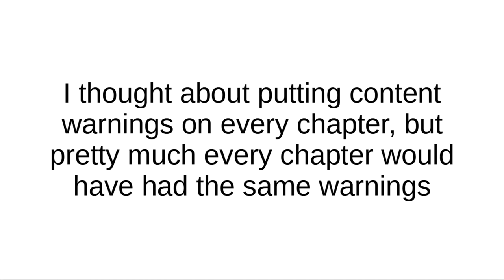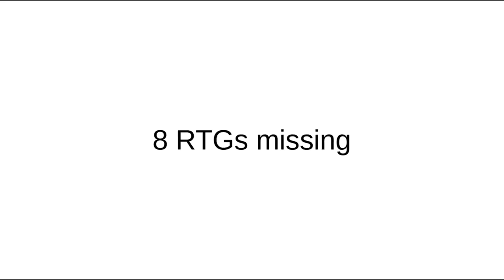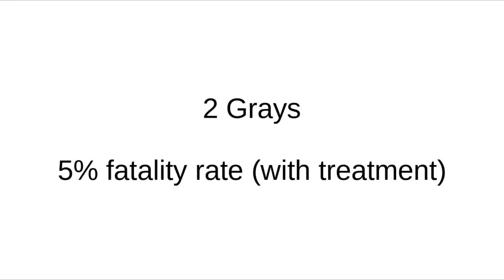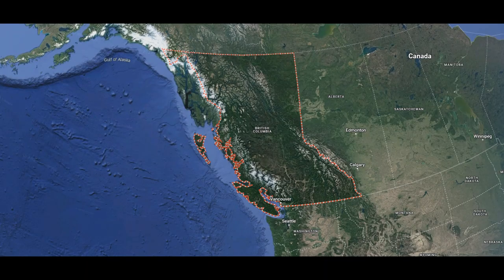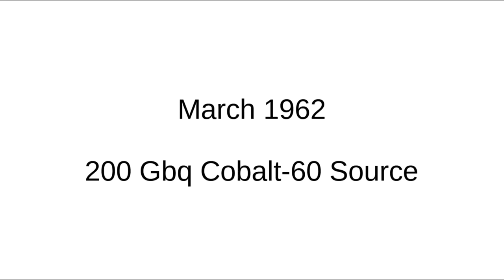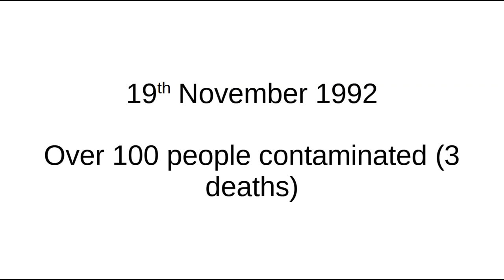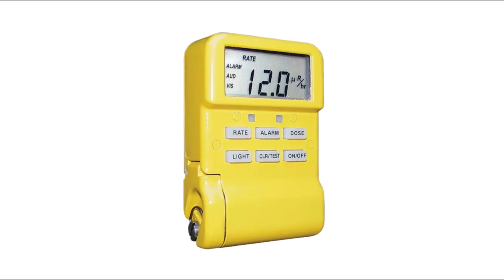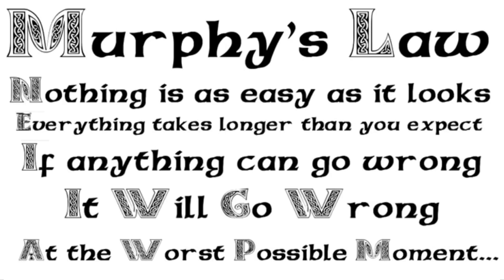Orphan Sources: When Radioactive Objects Go AWOL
0:00 Intro
2:14 Abandoned
8:24 Lost
12:39 Misplaced
16:00 Stolen
21:46 Outro

Radiation is dangerous because it is an invisible enemy. As such, sources of radiation need to be kept in check... but what happens when they aren't?